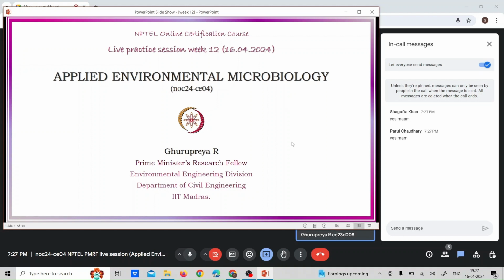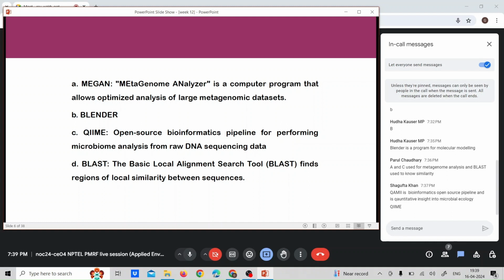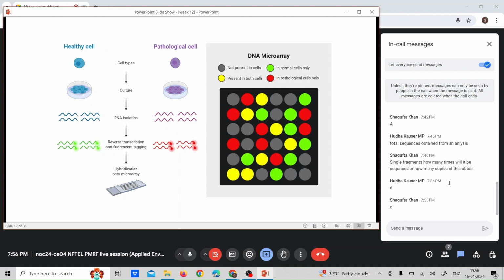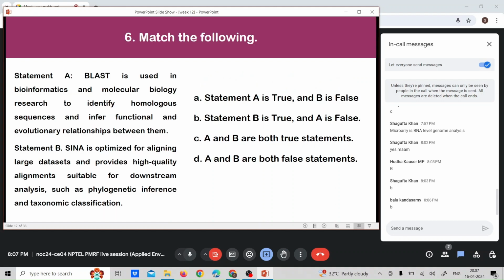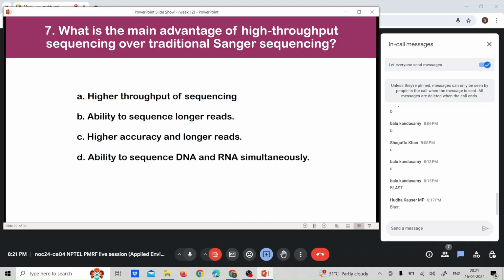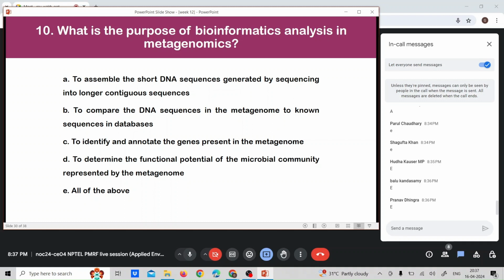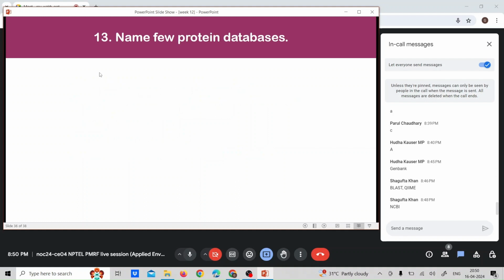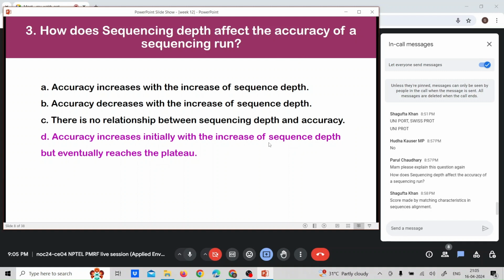Applied Environmental Microbiology Live session 12 (16.04.2024) - NPTEL